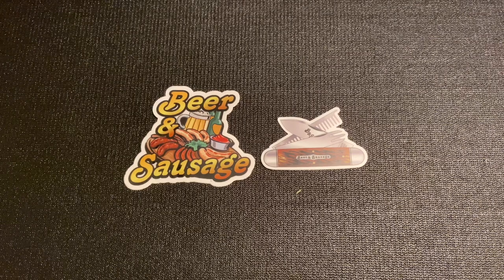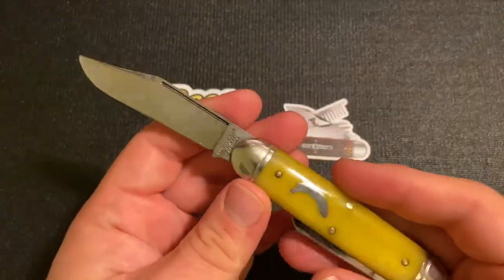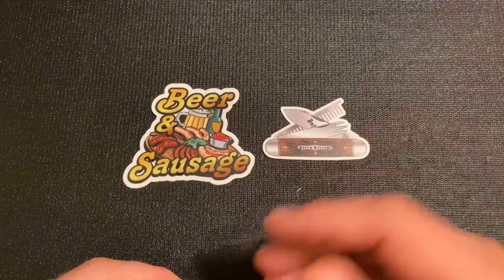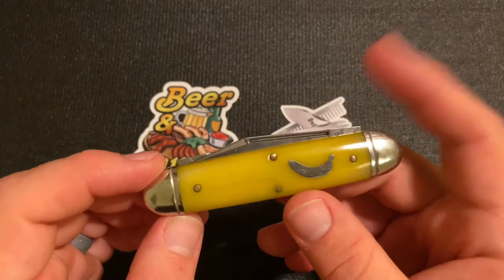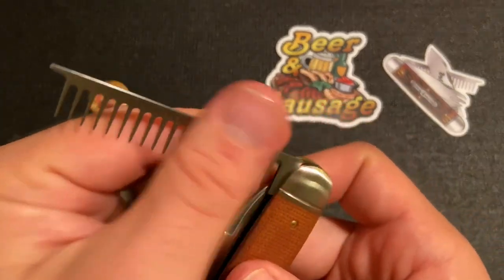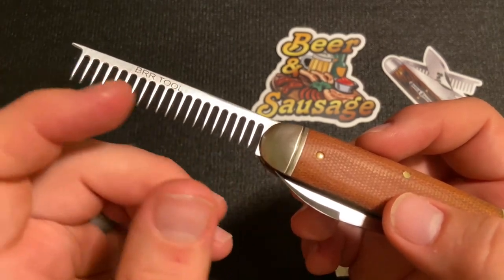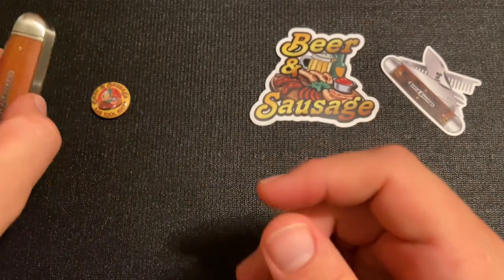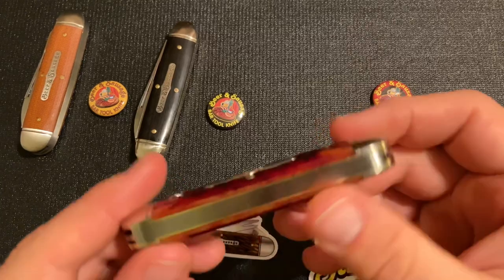Great Eastern Cutlery #35 Beer & Sausage Bar Tool Knife Overview / Review; Micarta Ebony Jigged Bone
I forgot to talk about the other knife that was made on the #35 pattern, the Calf Pen. It was a very unusual knife, so much so that some even thought it was a joke (like some did for the BRRT) especially since it was announced on April 1st.